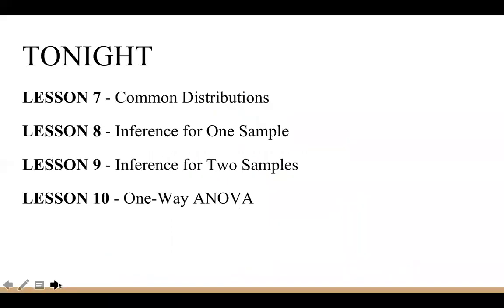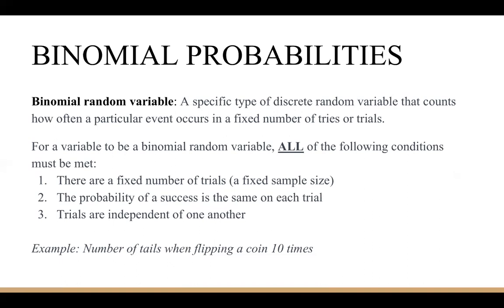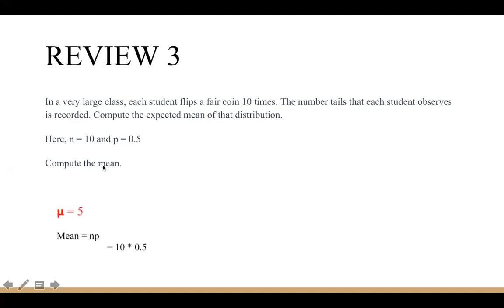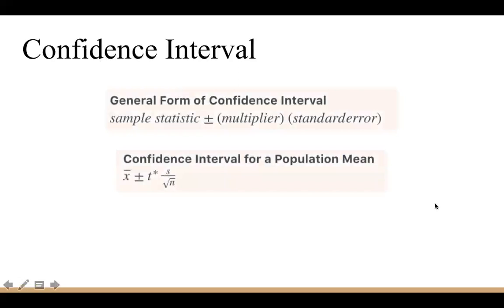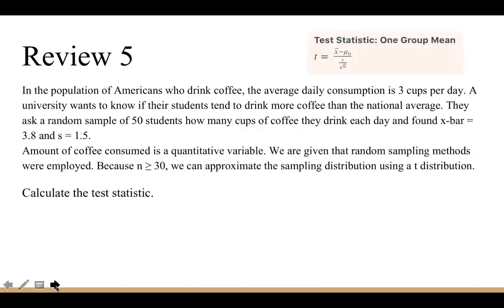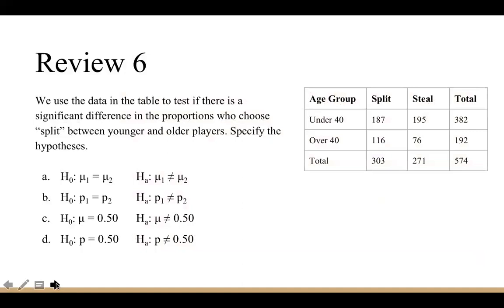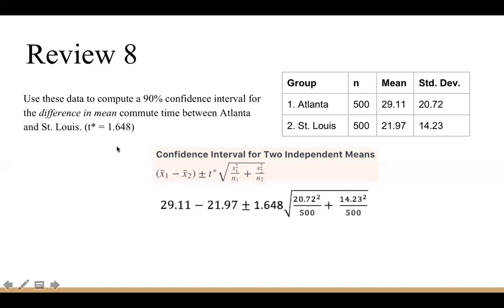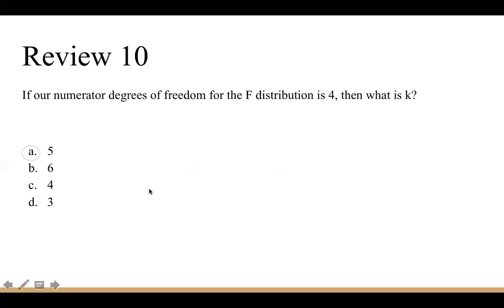STAT 200: Midterm II Review (Lessons 7-10) - Spring 2018